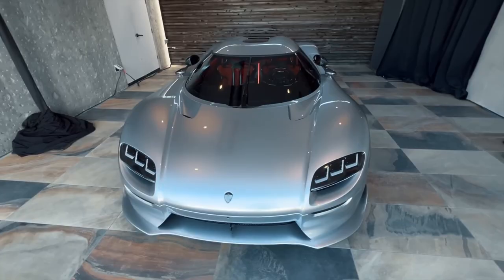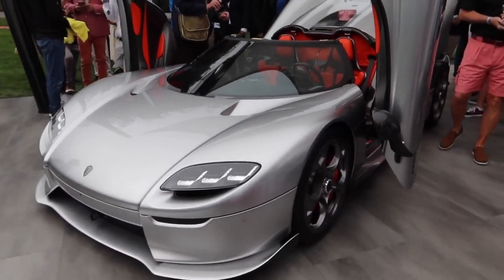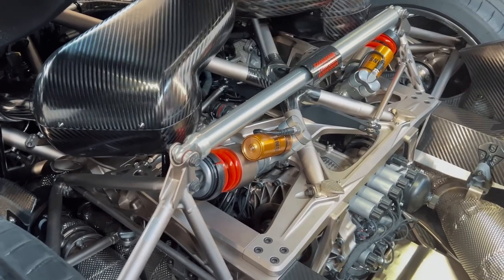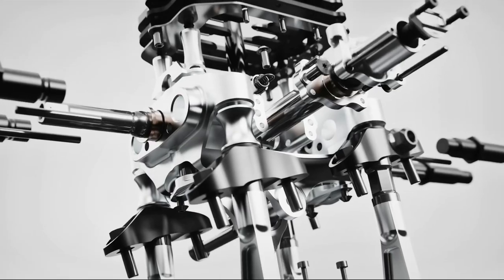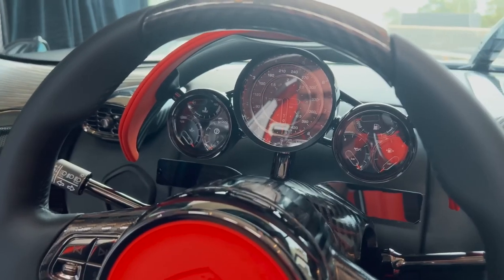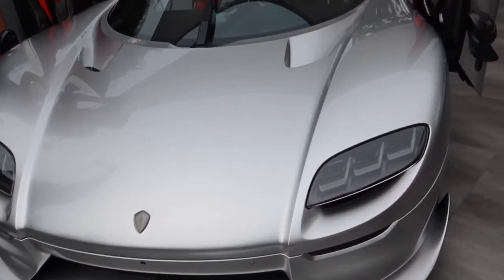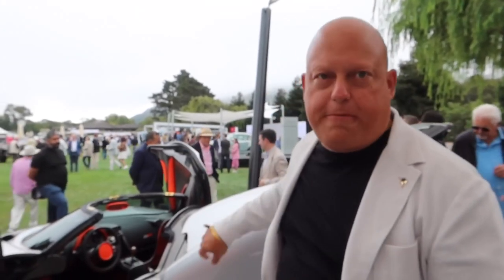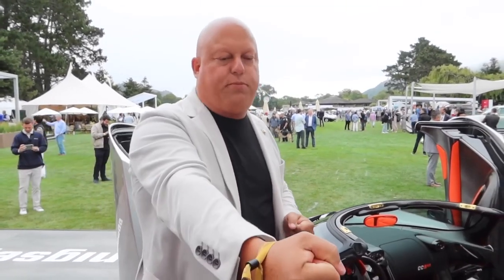NEW Koenigsegg CC850: Review + Interview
This is the NEW 2022 Koenigsegg CC850, and with it they having made a manual transmission, it also has similar designs to the 2021 Koenigsegg Jesko Absolut. In this video I am going to be telling you everything you need to know about this NEW CC850.

_________ Content Chapters ____________

0:00 - Intro
0:17 - Design
1:45 - Engine
2:13 - ESS (Engage Shift System)
2:43 - Performance
3:23 - Interior
3:57 - Launch Statement
5:03 - Opening Presentation
5:33 - Unveiling
6:17 - Cold Start Up & Rev
6:53 - Mr Koenigsegg Interview